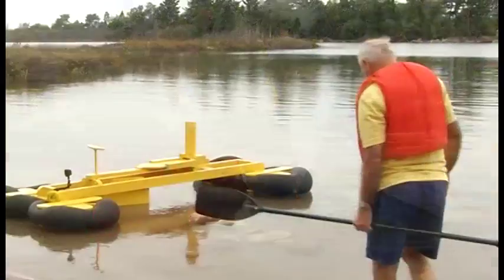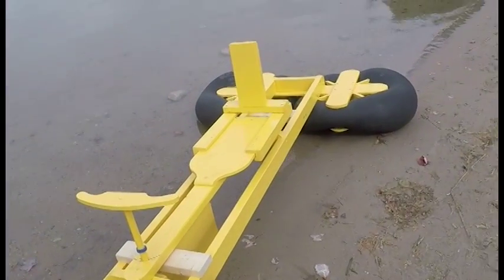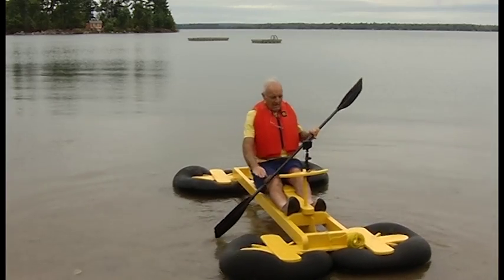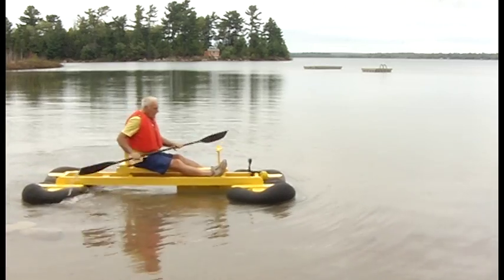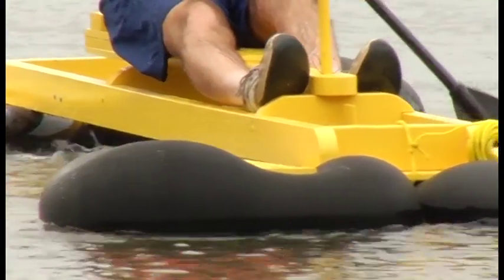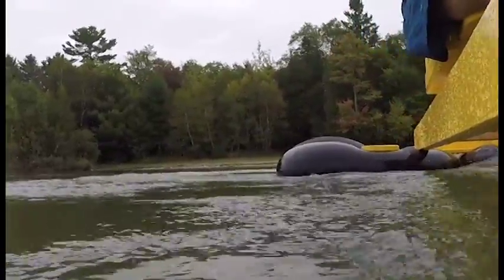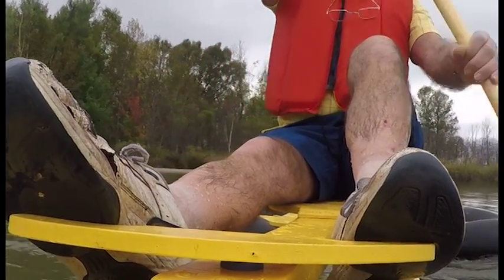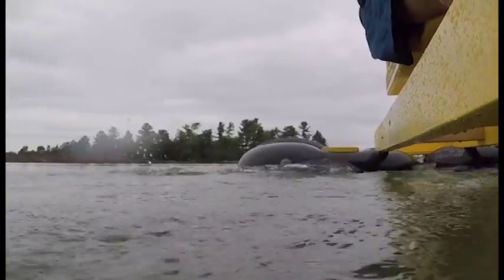Local Inventor Hits The Water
Local inventor Ron Stone unveils and tests out his unique boat design on the water.